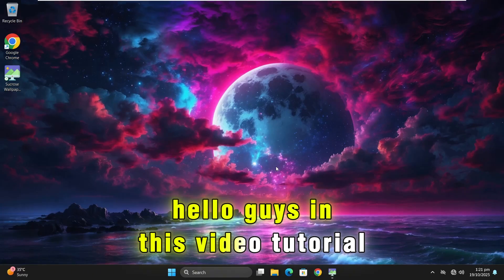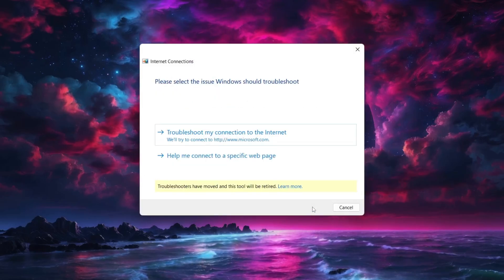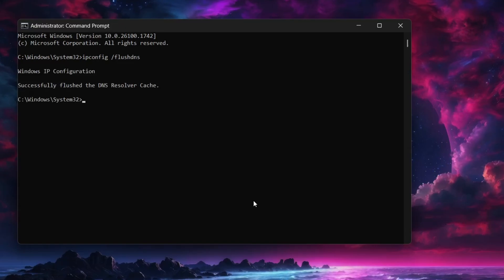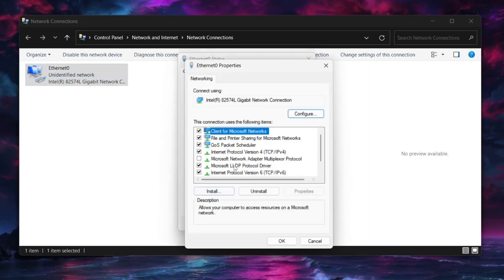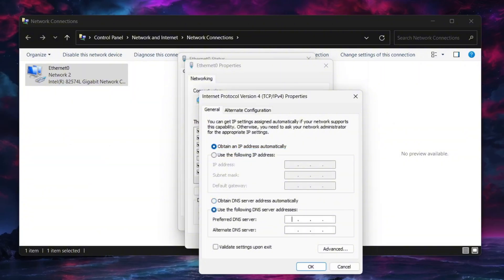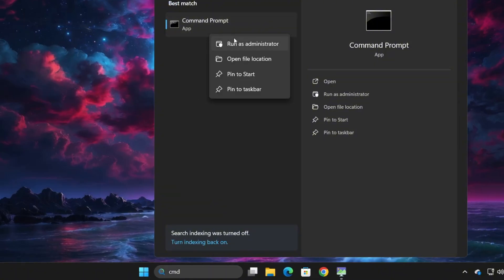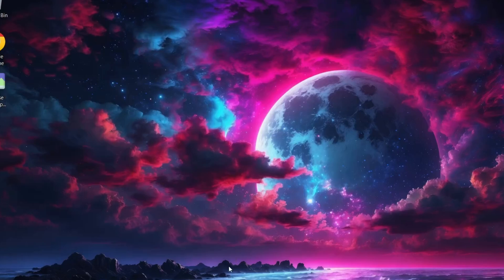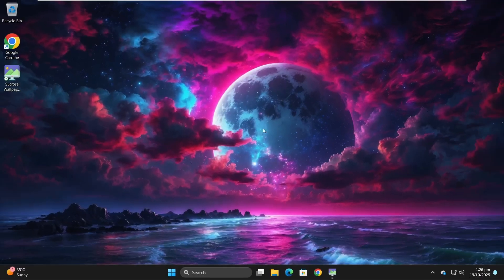FIX Ethernet Connected but No Internet Access in Windows 11/10 (Easy Guide)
In this video, I’ll show you step-by-step how to fix the “Ethernet Connected but No Internet Access” problem on your Windows 10 or Windows 11 computer. This issue can happen for many reasons — like DNS errors, TCP/IP issues, or outdated network drivers — but don’t worry, we’ll fix them all easily.

I’ll walk you through using the Windows Troubleshooter, Command Prompt commands, and driver updates to restore your internet connection quickly. You don’t need any third-party software — just follow the simple steps shown in the video.

✅ Works on all versions of Windows 10 & 11
✅ Fixes “Connected but no internet” problem permanently
✅ Safe and beginner-friendly